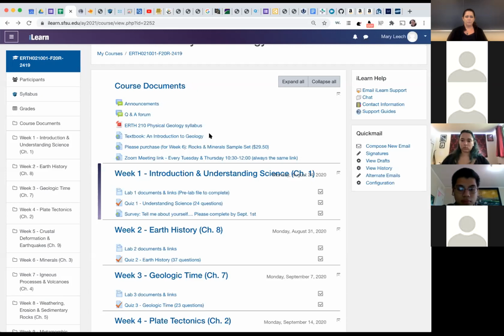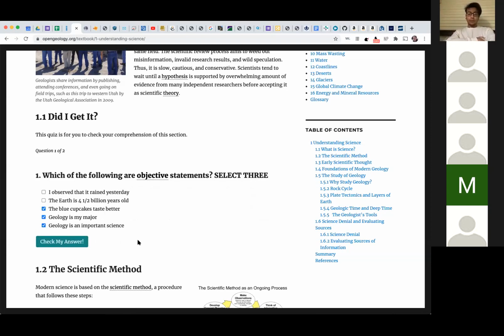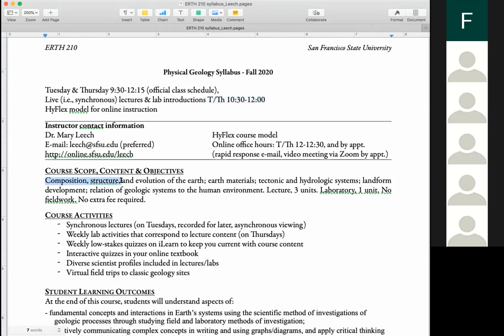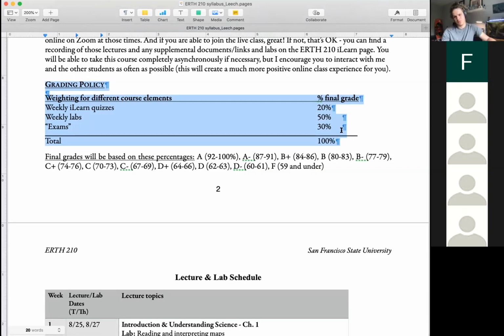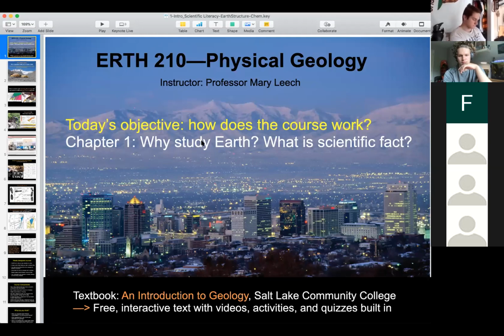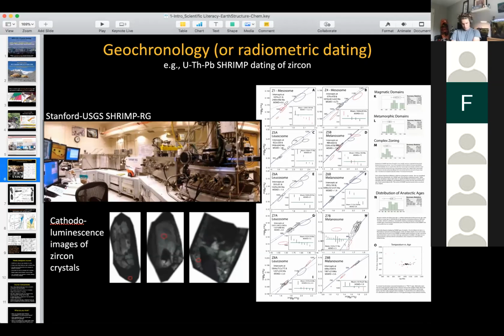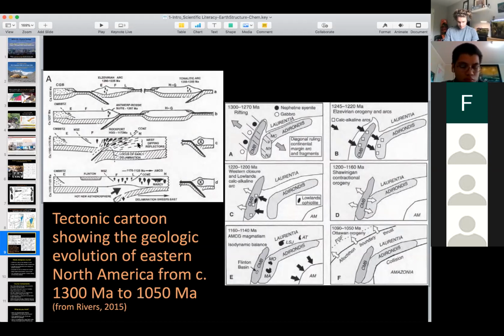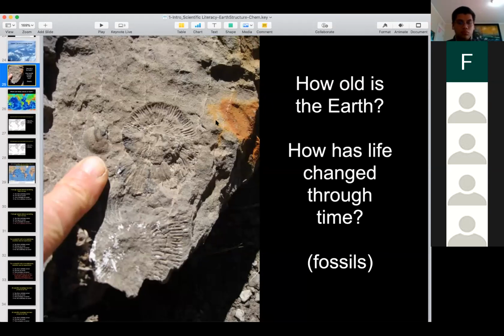1- Lecture 1 Introduction & Why Geology?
First lecture in a series for Physical Geology (ERTH 210) at San Francisco State University. I introduce the course, go over the syllabus, and explain the logistics of taking this class synchronously and/or asynchronously.